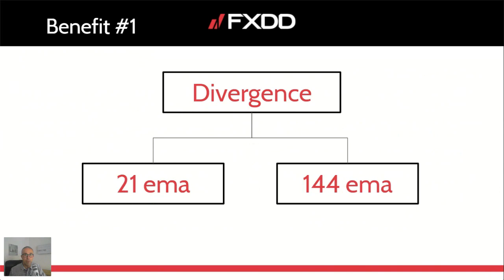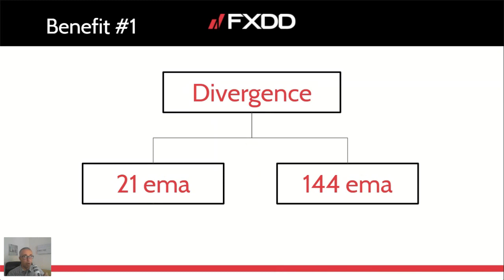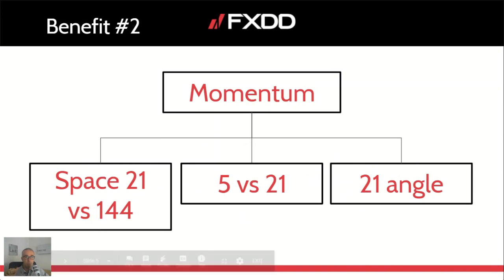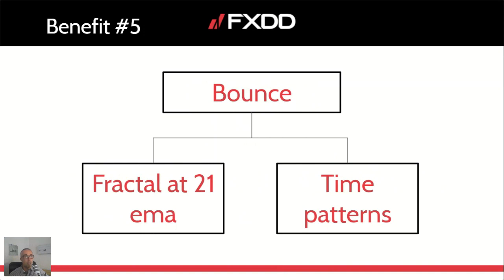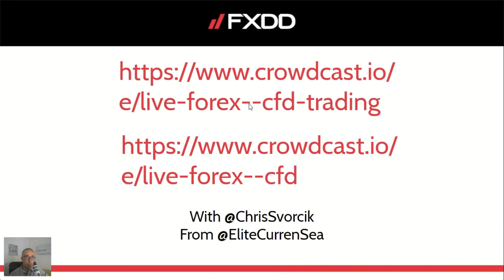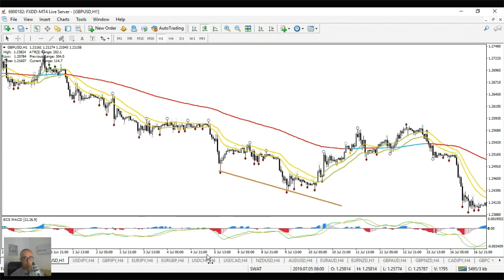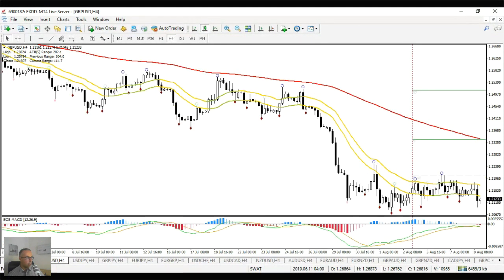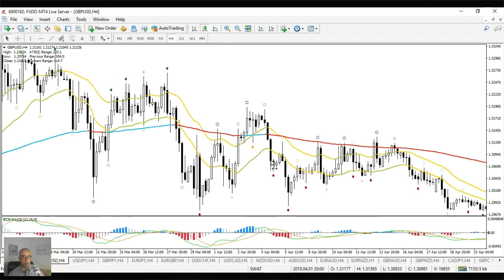7 Hidden Benefits of Moving Averages in Forex Trading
Chris discusses why he is such a fan of moving averages (MAs) and what he believes are the major advantages of using these levels when trading the Forex market. Discover how to understand momentum, trend, S&R, bounce, breakout, and divergence targets.